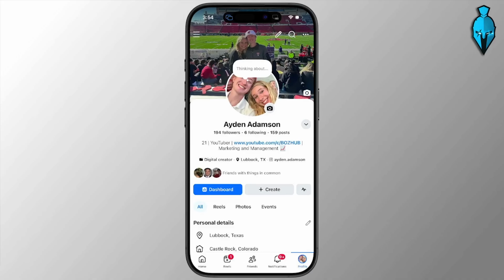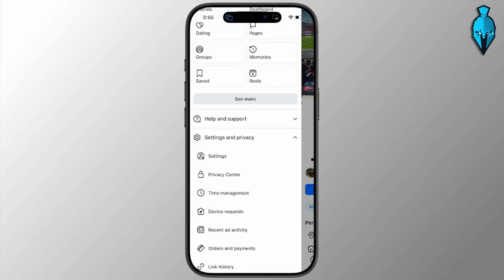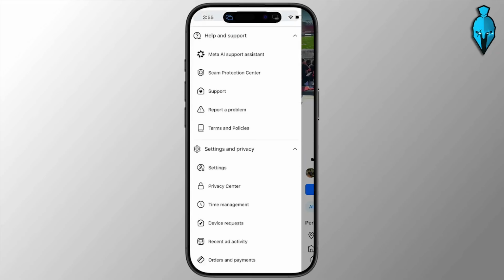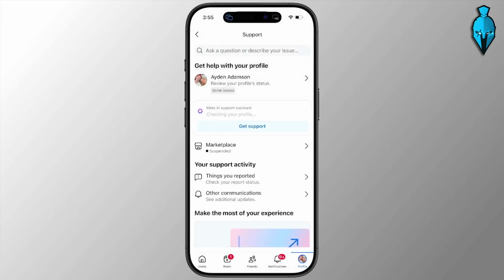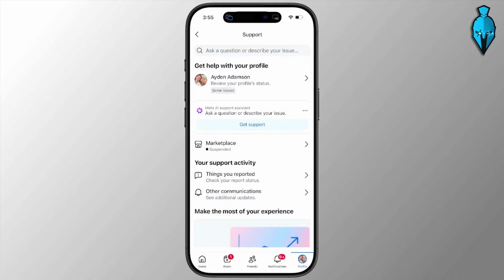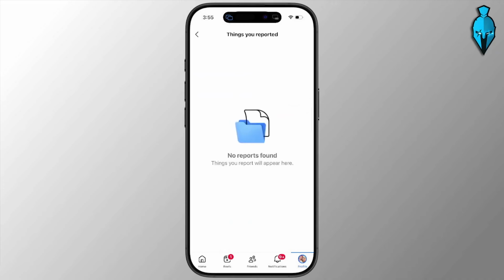How To Check Your Inbox On Facebook - Full Guide